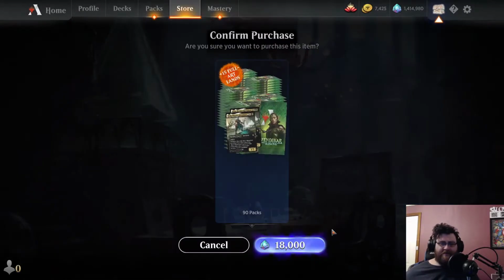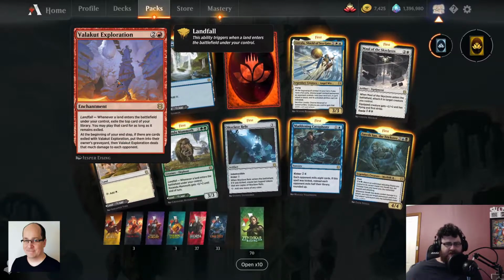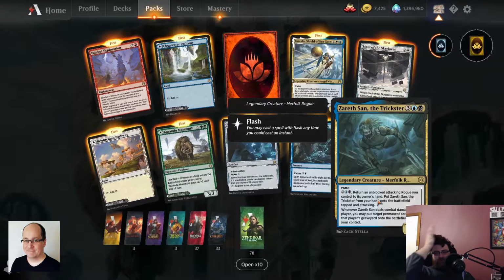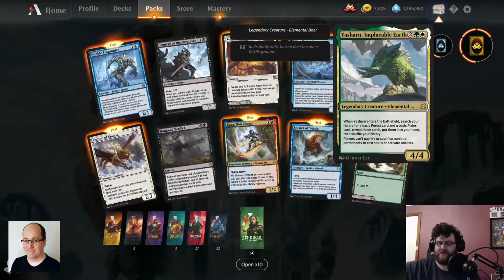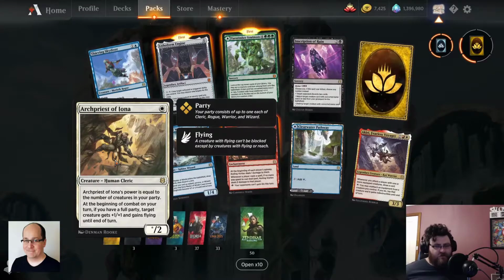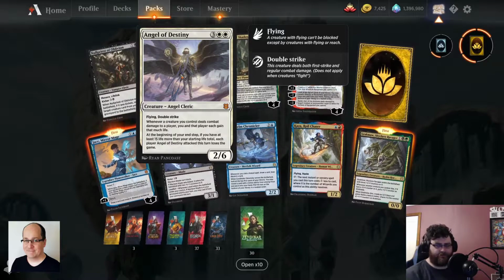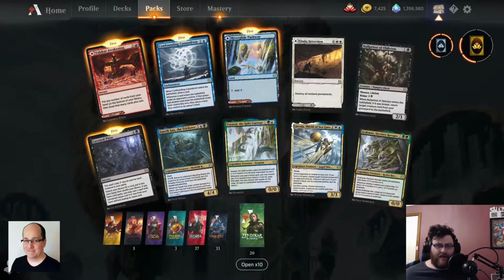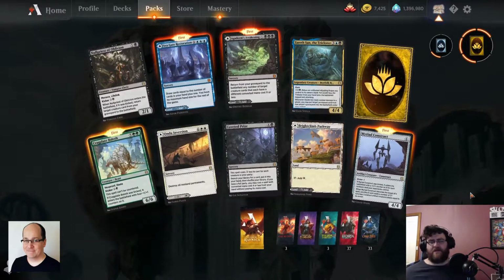Opening 90 Packs of Zendikar Rising - MTGArena EARLY ACCESS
Zendikar Rising is now live of Magic Arena and I was lucky enough to be part of the Early Access event with a Wizards Supplied account with over A A MILLION gems.
So Dez and I bought 90 packs for 18,000 gems and talked about all the cards we opened!

Like hearing us talk? - Check out the podcast MTGRBD.PODBEAN.COM

~!~:THE RULES OF YOUTUBE:~!~
LIKE if you liked it
DISLIKE if you disliked it
COMMENT to join the conversation

Magic: The Gathering Arena is a free-to-play digital collectible card game developed and published by Wizards of the Coast. The game is a digital adaption of the Magic: The Gathering (MTG) card game, allowing players to gain cards through booster packs, in-game achievements or microtransaction purchases, and build their own decks to challenge other players. It is commonly referred to as MTG Arena,[1] Magic Arena[2] or just Arena[3] within the broader Magic: The Gathering context. The game was released in a beta state in November 2017, and was fully released for Microsoft Windows users in September 2019, with a macOS version due in 2020.

~~ SUPPORT ME~~
Gear: